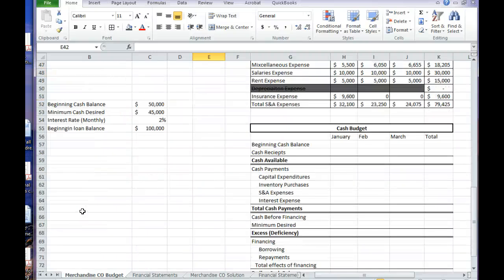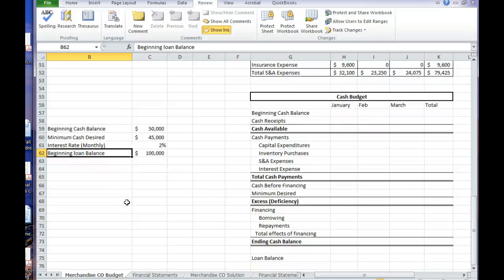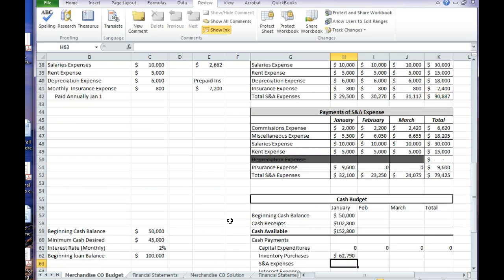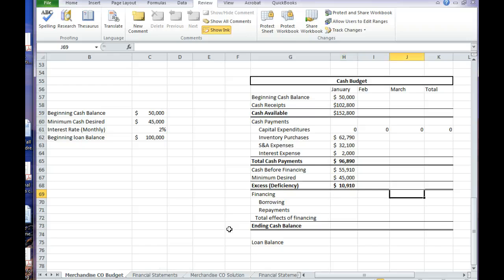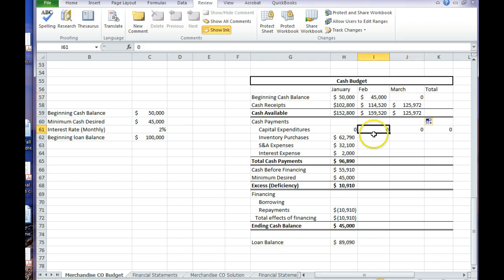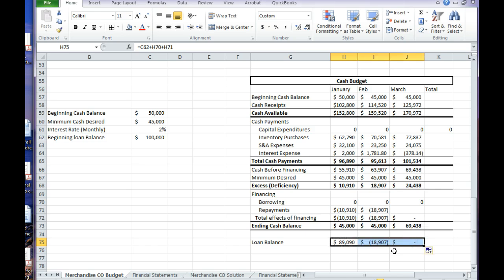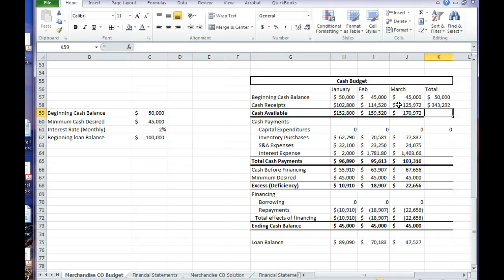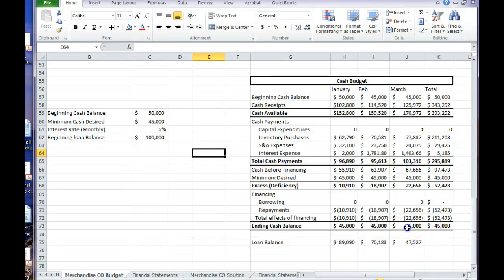Cash Budget - Merchandiser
Developing a cash budget for a merchandising company